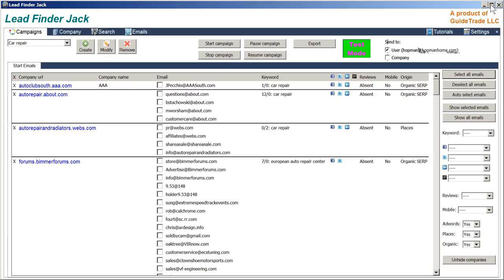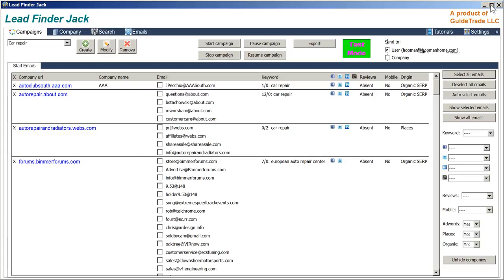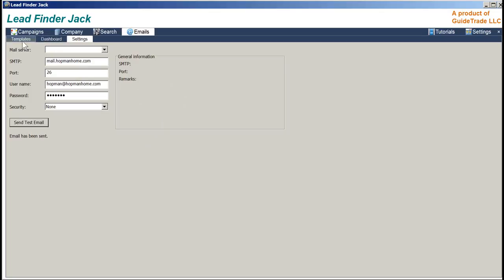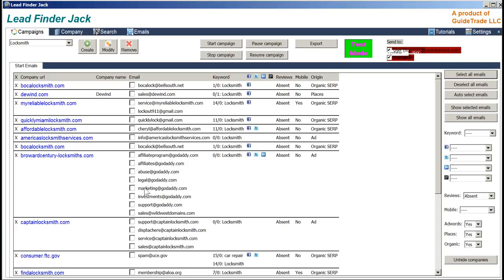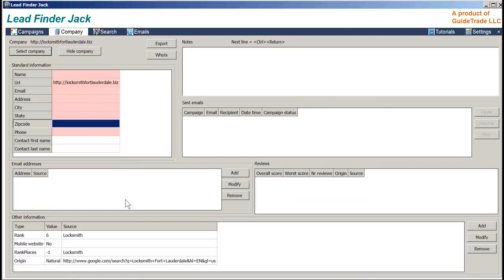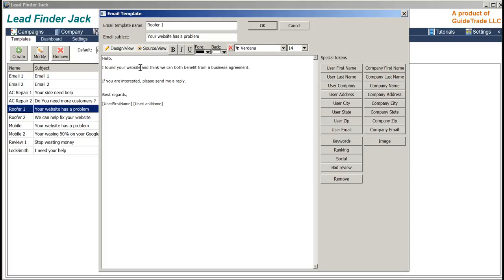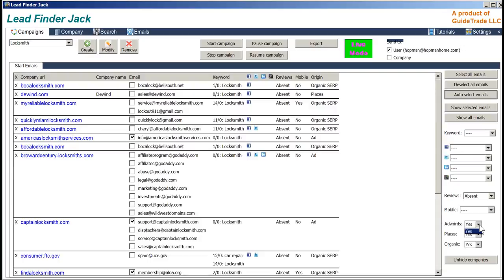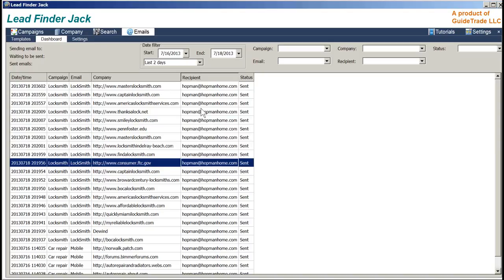Lead Finder Jack Success Takes Action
Lead Finder Jack Webinar